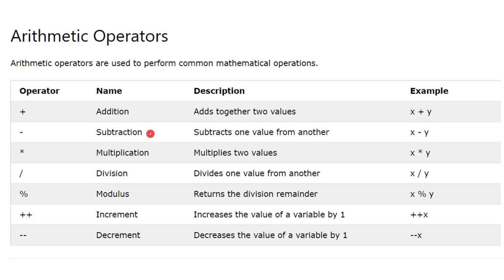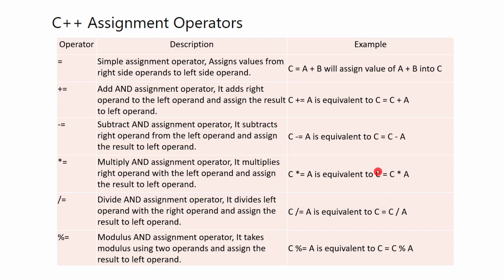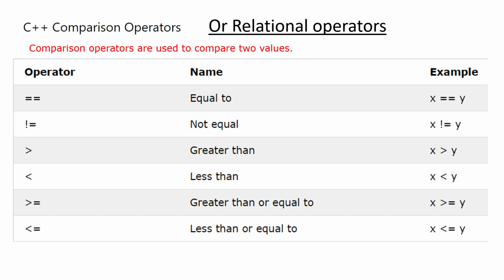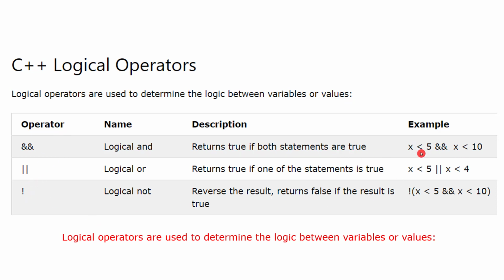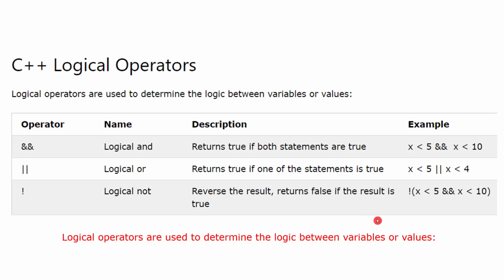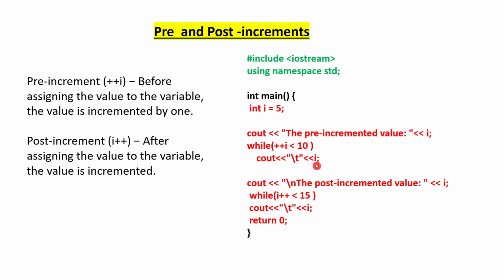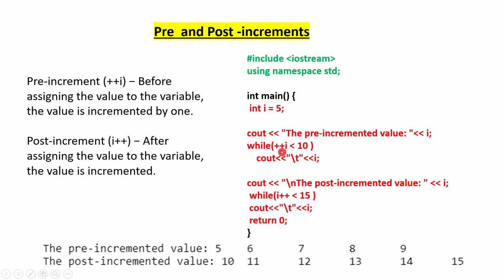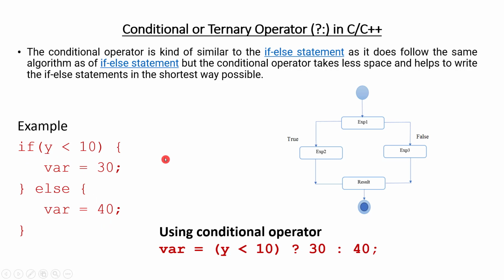CPCT-Module 1 - Lecture 4- Operators in C++